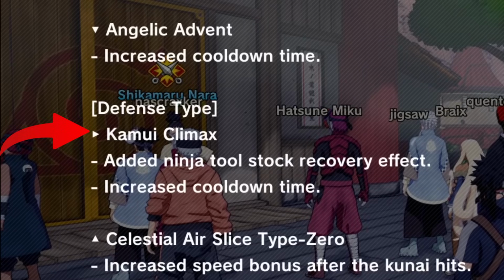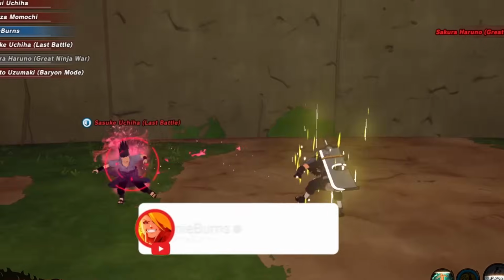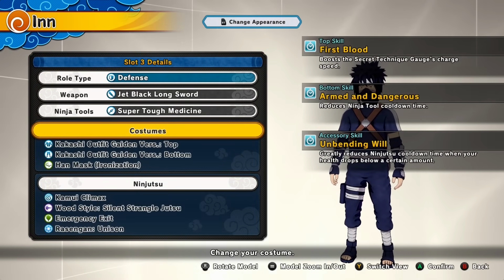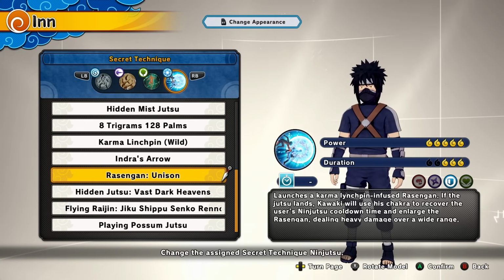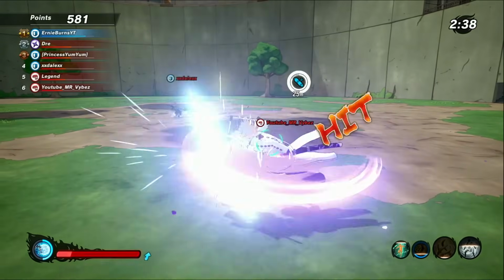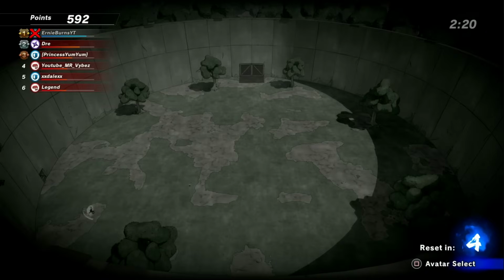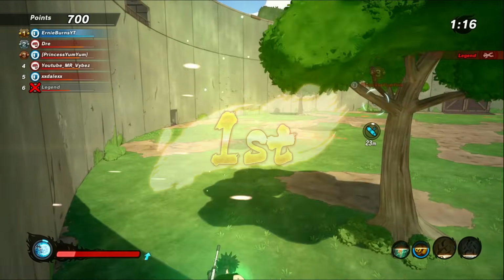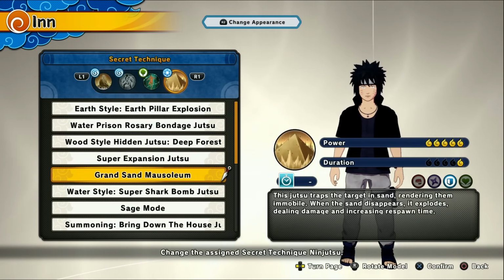Creating TOXIC Builds With The Buffed Kamui Climax In Shinobi Striker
In Today's video I will be TOXIC BUILDS with the newly buffed kamui climax defense jutsu Naruto To Boruto Shinobi Striker Don't forget to drop a like on the video & subscribe with notifications turned on so you don't miss a video!

Thumbnail: @GobDesign

I HOPE Y'ALL HAVE A BLESSED DAY

shinobi striker gaara DLC build
Scientific Ninja Tool Chakra Sword Kai Shinobi Striker
Hanzo's Sickle Shinobi Striker
Scientific Ninja Tool Frosthawk Shinobi Striker
Kamui Climax Shinobi Striker